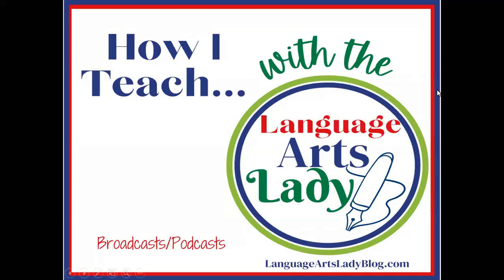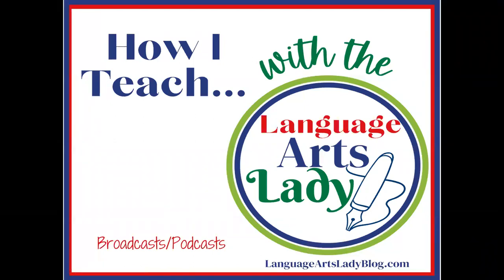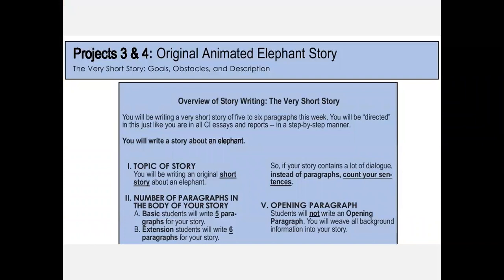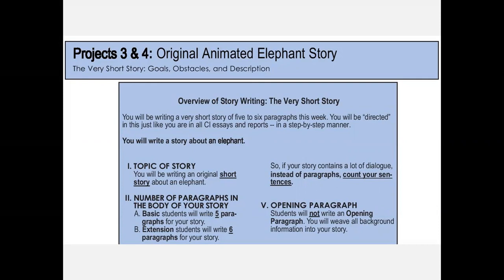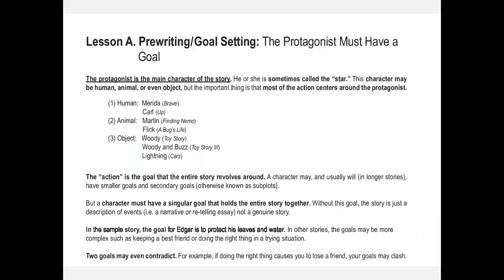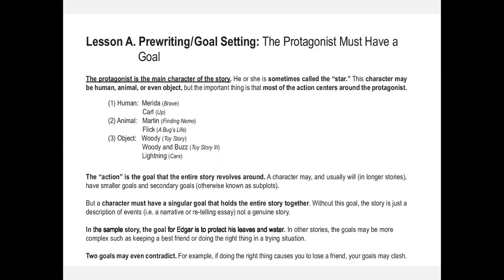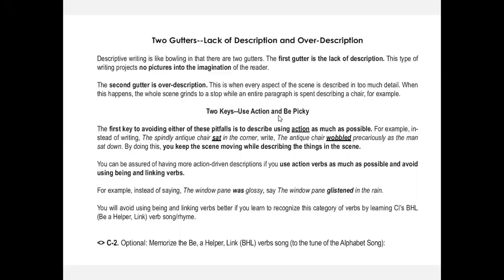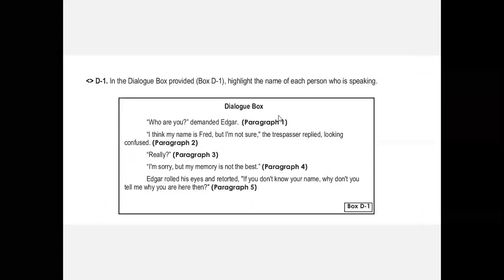Episode #11 How I Teach....Original Short Story Writing Part I of II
Welcome to HIT---How I Teach. In this episode, I bring you part I of two parts of how to teach story writing for junior high and beyond! Story writing elements can be challenging to teach to students.

This is why a framework where they plug in the elements of protagonist, goals, obstacles, description, action, resolution, and more can be super helpful. Teaching story writing for junior high kids doesn’t have to be boring!

In the first half of this training, I walk through the following elements of story writing and how I teach them in my short story projects (and in this fun animated elephant story from one of my Write for a Month books {Dumbo, Level III}):
~How to create a protagonist
~How to create goals in your story for your main character
~How to create obstacles for your protagonist to go through
(And all of those are practiced with exercises using commonly-known characters from popular animated family movies!)
~How to use SSS5 (Super short sentences of five words or fewer) to emphasize, excite, and accelerate action
~How to teach dialogue with speech tags in various spots

This first half lays the groundwork for understanding story writing before I teach how I help students dig in and create their own characters and actions!

Of course, just like every lesson in my one-month downloadable books and my one-semester Meaningful Composition books, this one also has the invaluable sample story!

And for your convenience, How I Teach. is available as a podcast (follow along in your TN sheets for that week) and a Youtube video (with Power Point containing the same as the TN)!

Note: This lesson came from Write for a Month With Dumbo, Level III, a month-long downloadable product!

Weekly broadcast episodes with Teacher's Notebook downloads (and links to listen or watch!) at the Language Arts Lady blog

Free writing books and videos of me teaching your students for you for a couple of weeks!